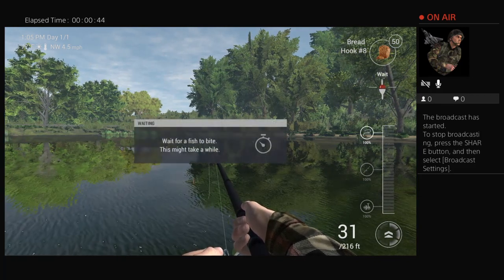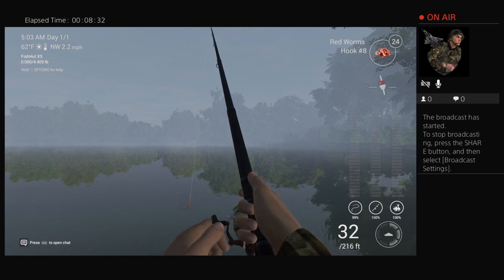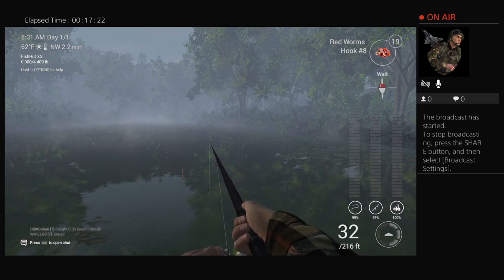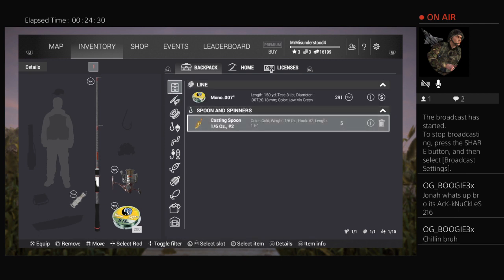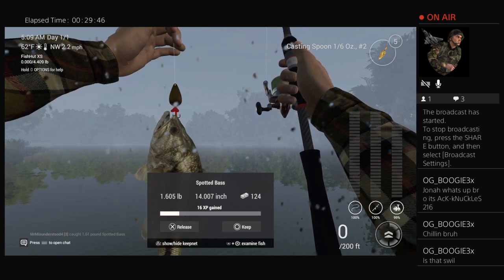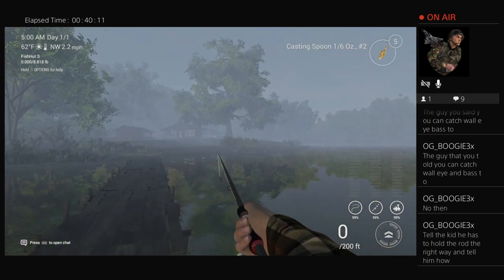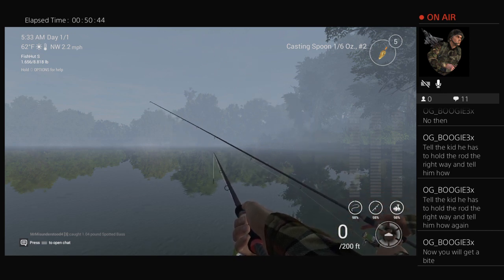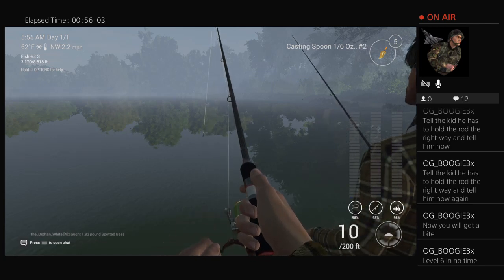Lets play fishing plant ep1 i love to fish